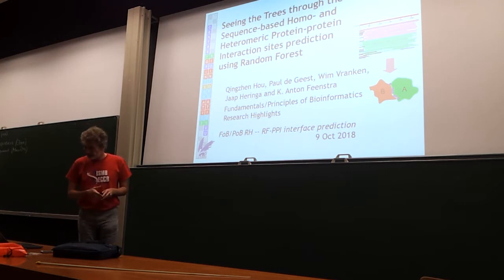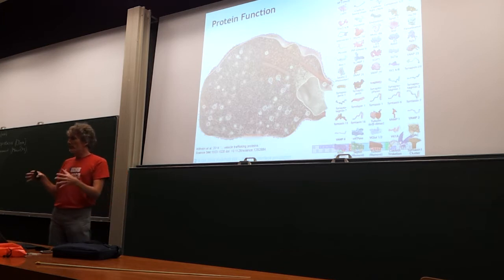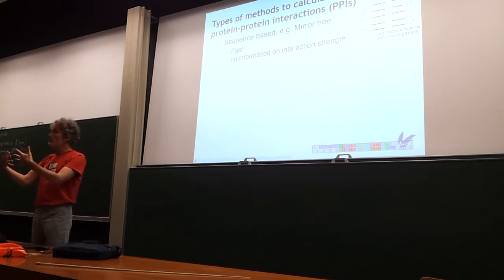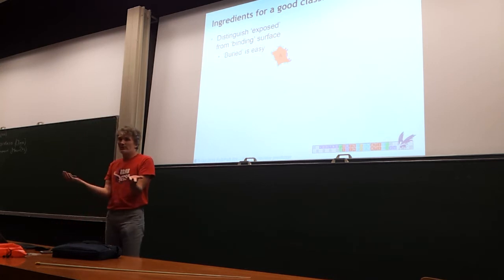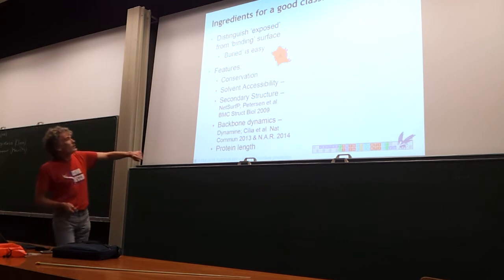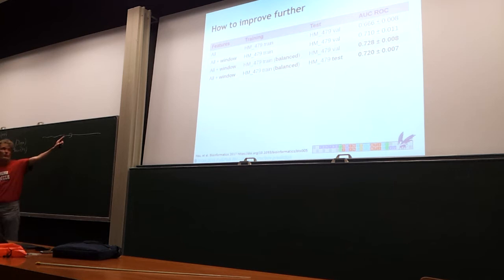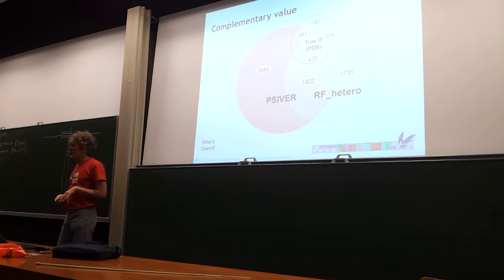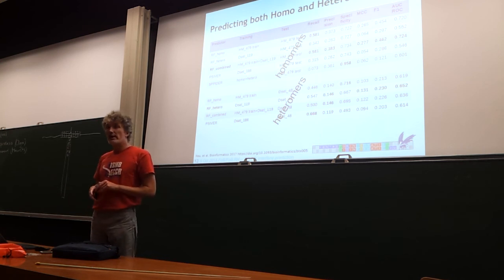20181009 FoB PoB Lecture 9 Research Highlights PPI interface prediction AF